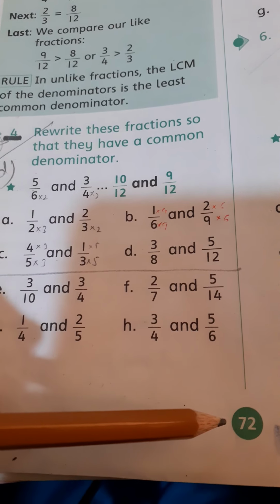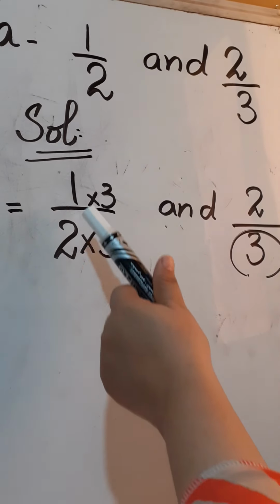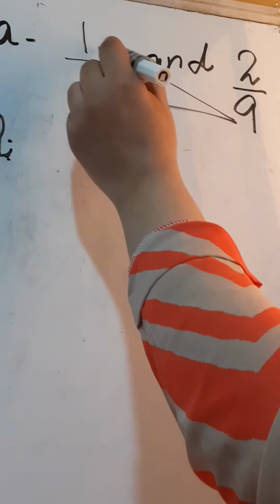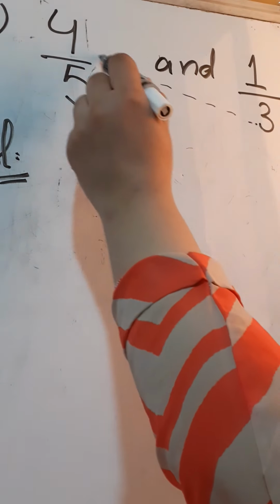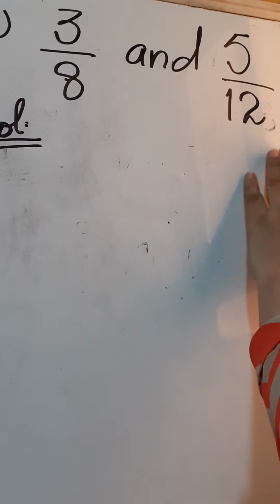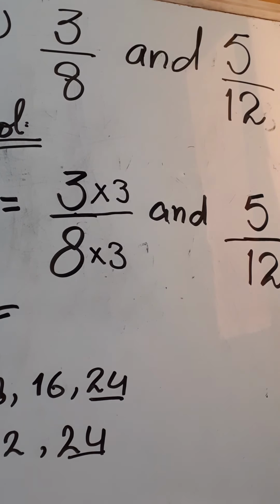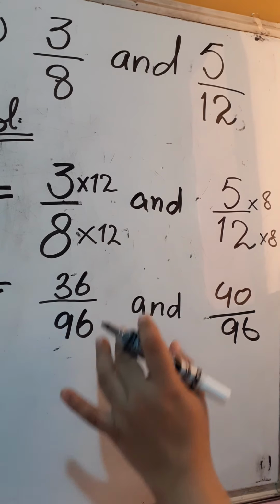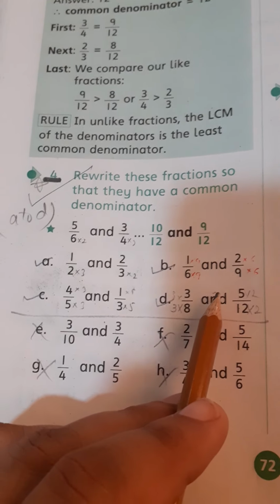December 24, 2020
24 December